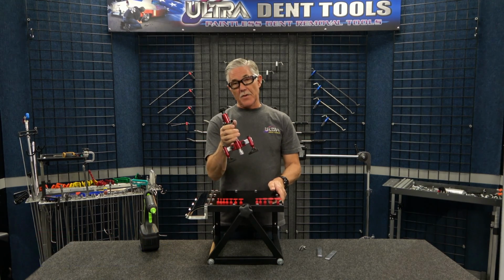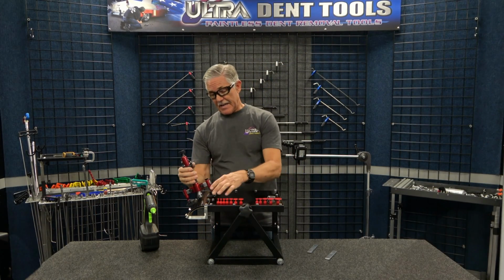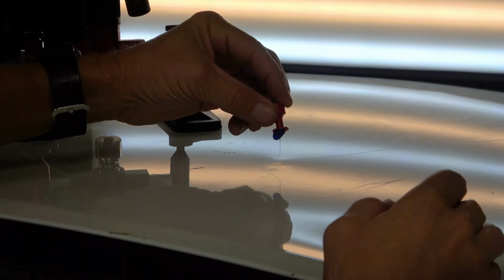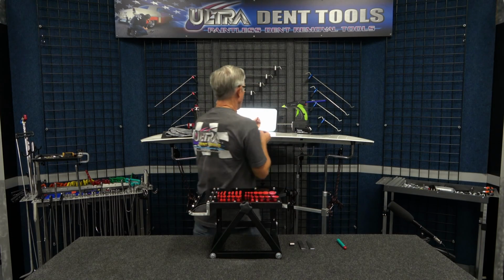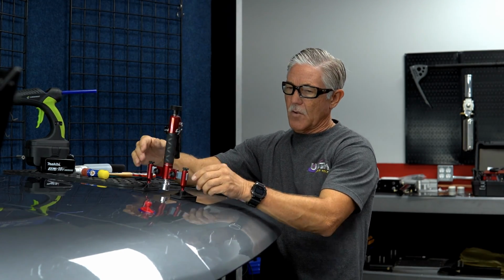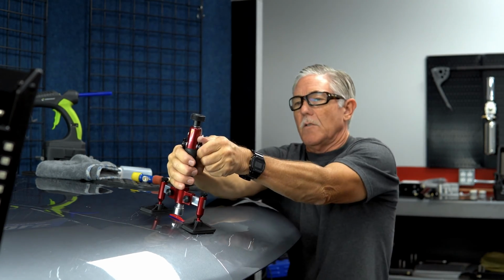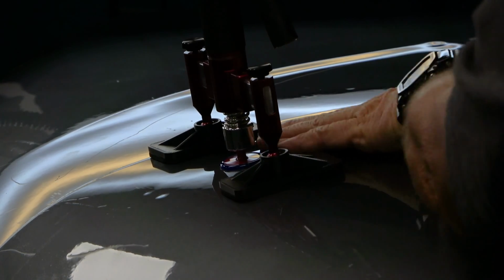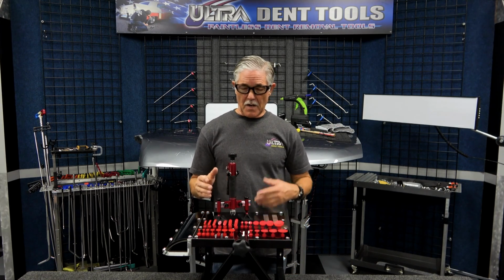Ultra Vertical Grip Mini Lifter Demonstration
Steve Hopf demonstrates the versatility of the new A34UM, Ultra Vertical Grip Mini Lifter.

Some of the new key features are expandable bridge type foot rails, a handle locking mechanism designed for constant tension, and a pivoting body and feet design.